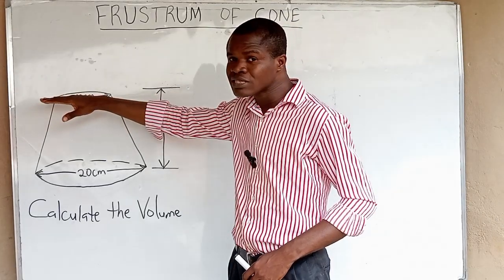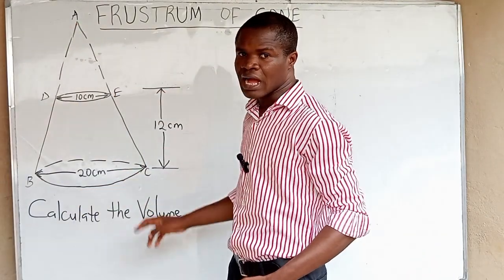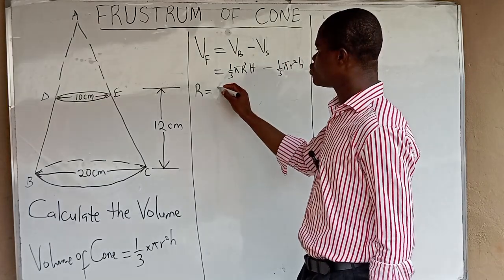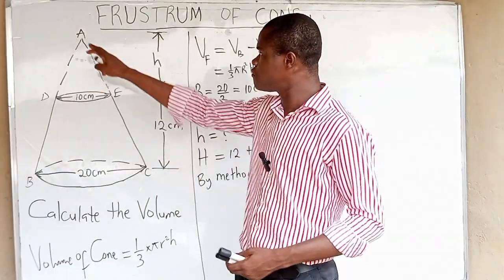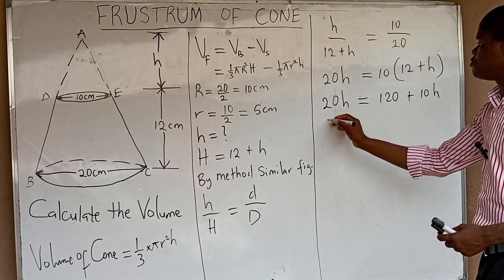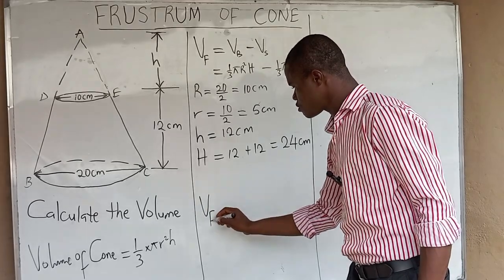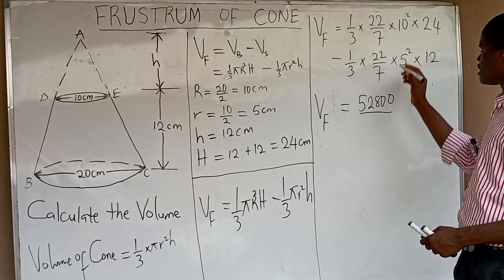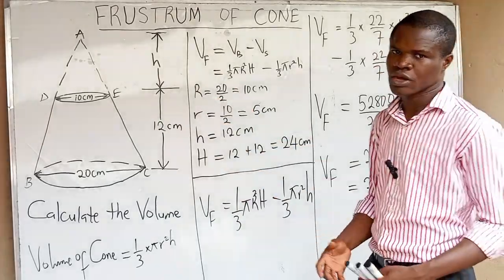Volume of a Frustum of a Cone | Step-by-Step Explanation with solved example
In this video, you'll learn how to calculate the volume of a frustum of a cone using the correct formula. I provide a clear, step-by-step explanation along with solved example to help you understand and master this topic easily.

Whether you're a secondary school student preparing for exams like WAEC, NECO, or JAMB, or just someone who wants to strengthen your math skills, this video is for you.

What you'll learn:

What a frustum of a cone is

The formula for the volume of a frustum

Real exam-style solved examples